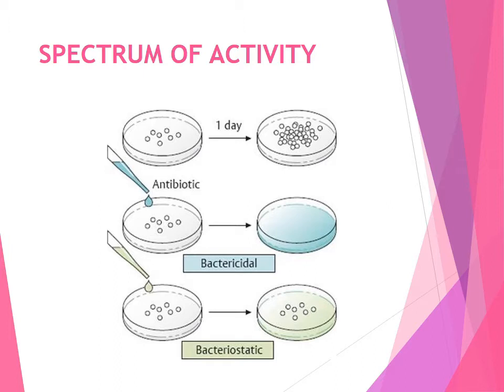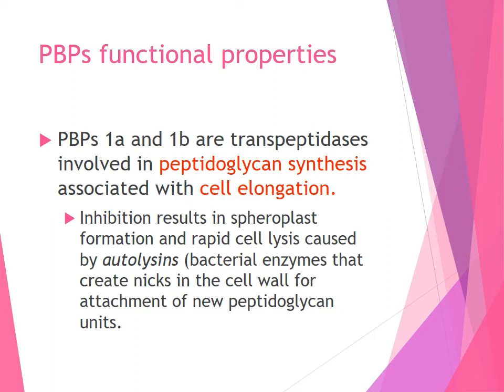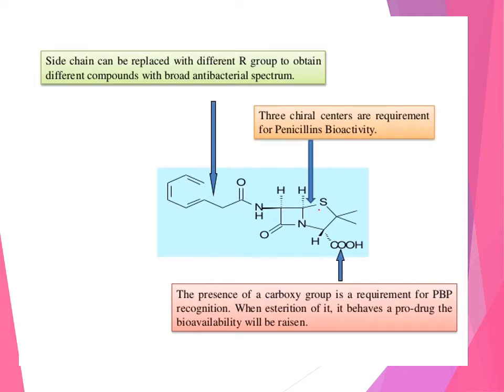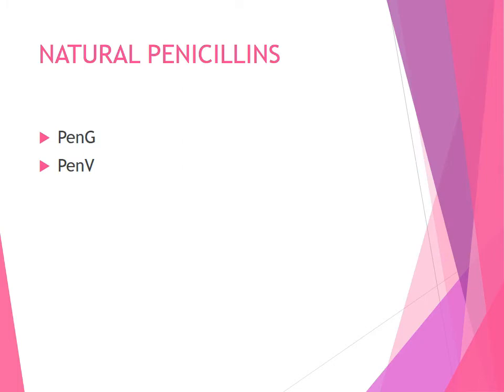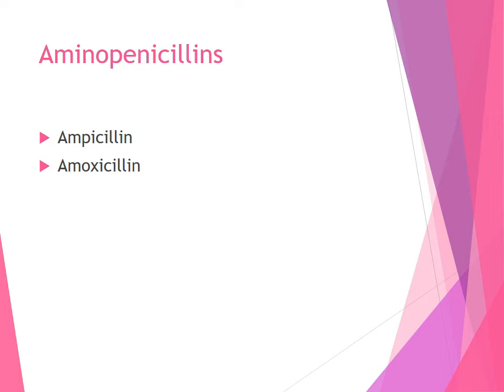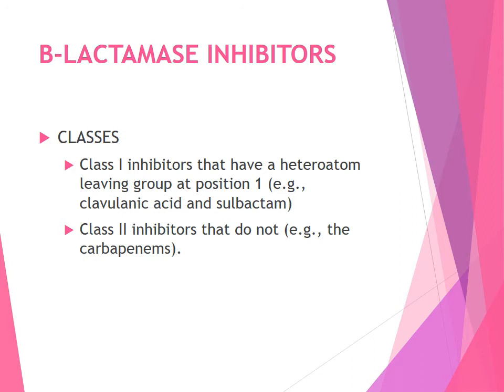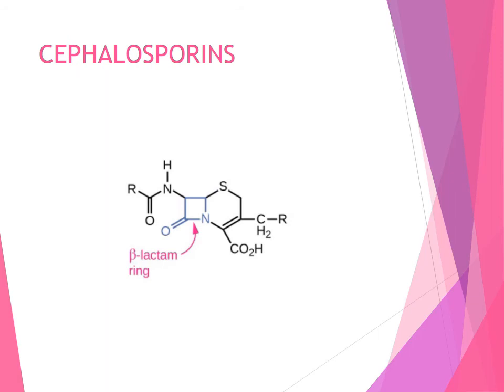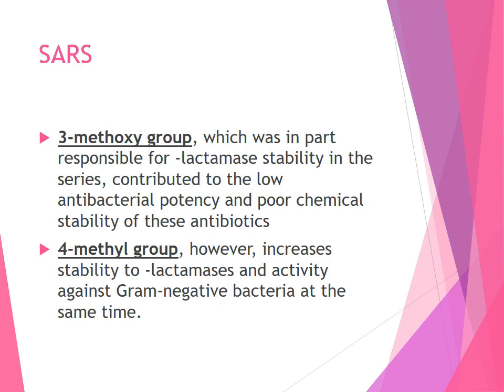BETA LACTAM ANTIBIOTICS